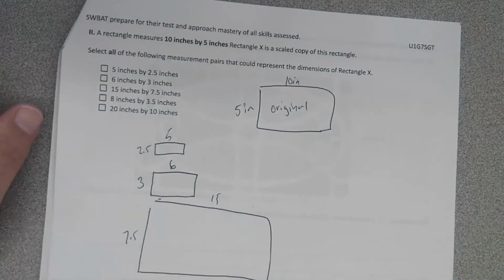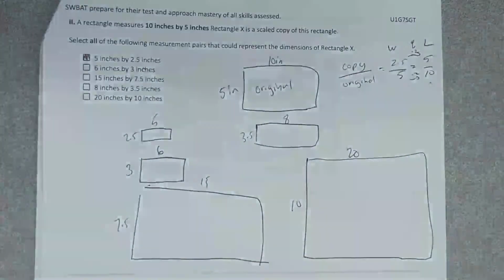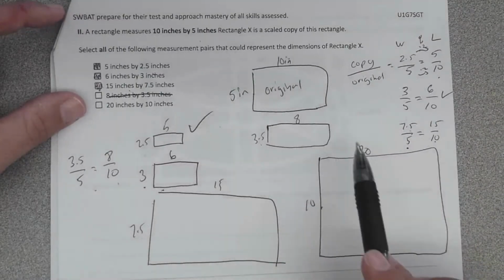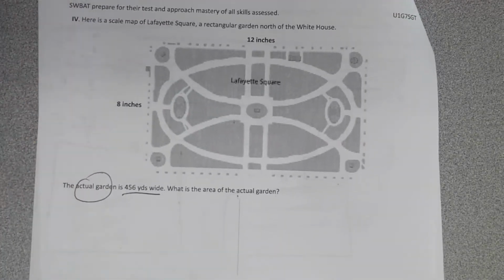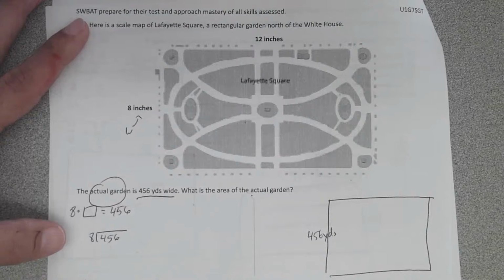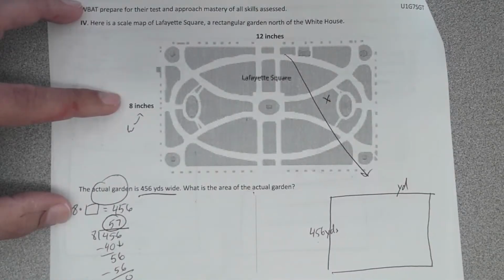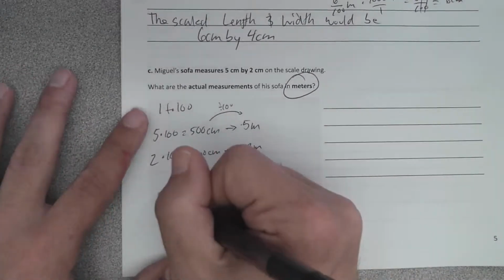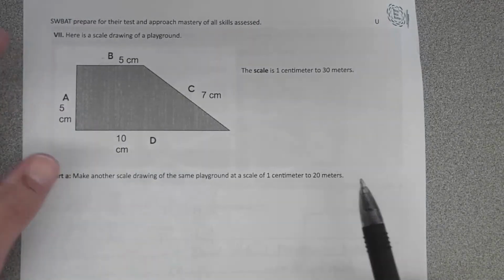Unit 1: Scaling - IM Study Guide